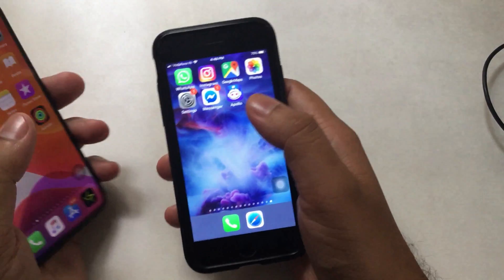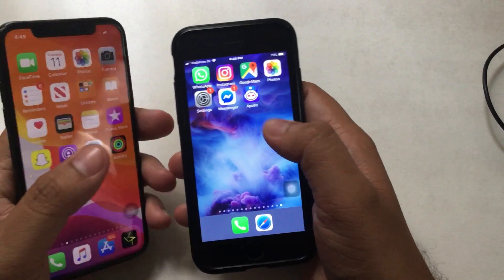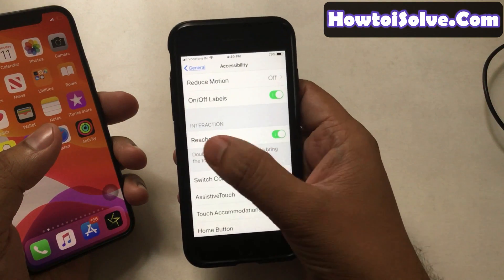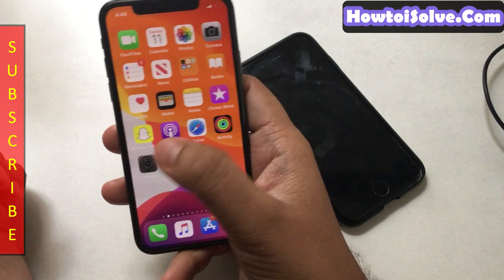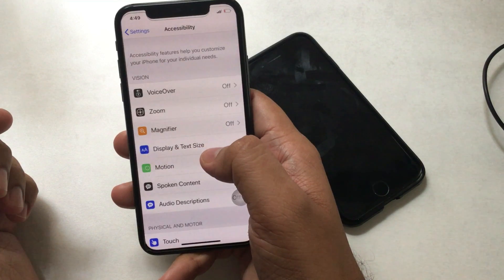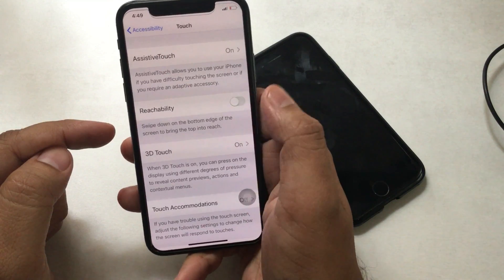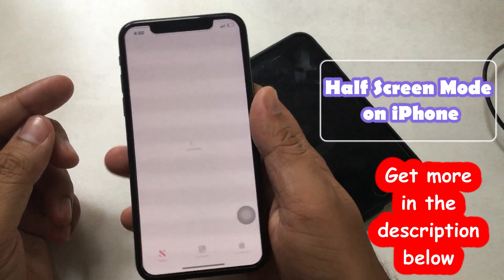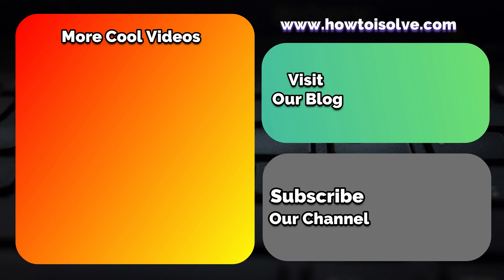iOS 17: How to Turn on Reachability on iPhone 14 (Pro Max), 13 pro max, XS Max, X, 8 Plus, 7 Plus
Video to learn iOS 16: How to Turn on Reachability on iPhone 15, iPhone 14 Pro Max, 13 Pro Max, 12 Pro Max, 12 Mini, 11, iPhone 11 Pro, iPhone 11 Pro Max,
How do I turn off iPhone screen drop down?

You can also turn off half screen mode on iPhone by watching the same video.
let's see how to turn and turn off it.
Step #1. Open the Settings App from your iPhone home screen.
Step #2. Scroll down to find and tap on Accessibility
Step #3. Next tap on Touch Tab
Step #4. Lets Turn Turn toggle On next to the Reachability.
That's it!
Enjoy, One hand screen mode on your phone when you use your iPhone.

#5.Try Prime Discounted Monthly offering
#6.Try Twitch Prime
#8.Try Amazon Home Services
#9.Kindle Unlimited Membership Plans
#11.Give the Gift of Amazon Prime
#12. Create an Amazon Wedding Registry

XX XX